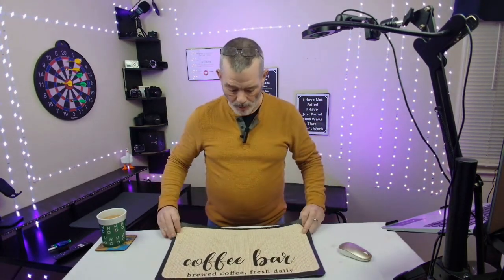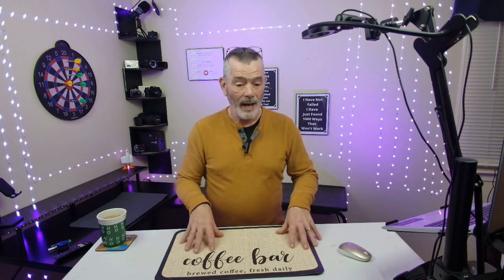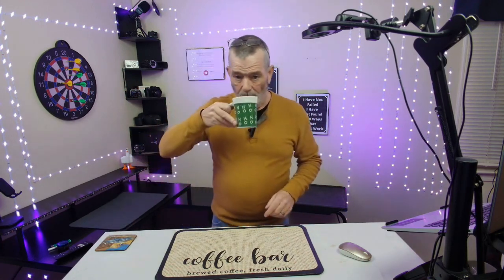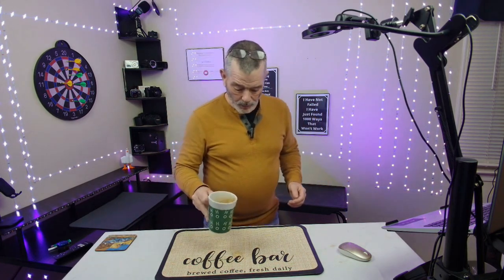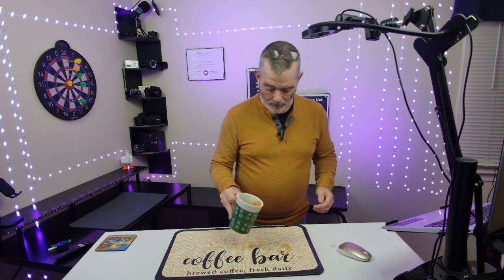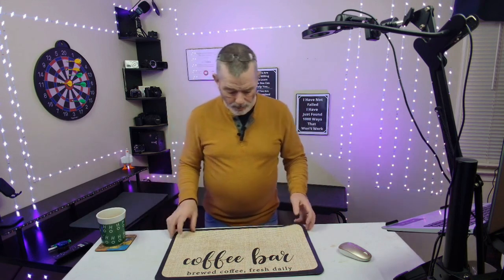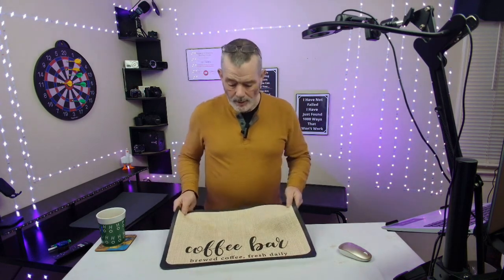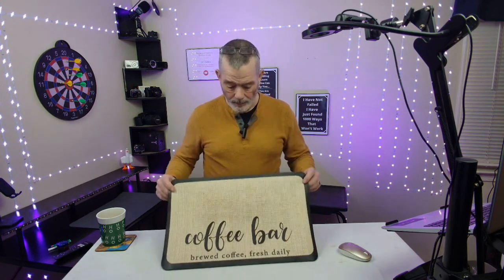Handle Coffee Spills In Style! Coffee Mat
🚀 Elevate Your Coffee Game with the Ultimate Mat! 🚀

🌟 Picture this: a spill-proof, quick-drying, and stain-resistant coffee mat that's a total game-changer! Say hello to excellence in every sip.

💧 Spilled coffee or milk? Not a problem anymore! Our mat is a superhero at soaking it all up lightning-fast, thanks to its incredible absorbency. Plus, its breathable structure ensures a clean tabletop in record time.

🌈 Stains? No chance against our special PU surface! It's like a shield against water, coffee, or milk stains. Just a simple wipe or rinse and presto! It's as good as new, every time.

🛑 Slip-ups? Nah, not with our mat! The non-slip rubber backing keeps it firmly in place, while the waterproof bottom ensures no seeping water causes any tabletop woes.

🔇 Shhh… Hear that? That's the sound of reduced noise! Our 0.2-inch thick elastic rubber absorbs vibrations, creating a serene coffee-making experience while keeping your tabletop safe from harm.

🌟 But wait, there's more! This superstar mat isn't just for your coffee area. It's a multitasking magician! From kitchen counters to coffee machines, cups, dish racks, and beyond, it's your go-to for all your spill and drip needs.

Ready to take your coffee setup to the next level? Grab this versatile, durable, and all-around amazing coffee mat today! It's more than a mat; it's your coffee's best friend. ☕

Join My FaceBook Group For Daily Deals